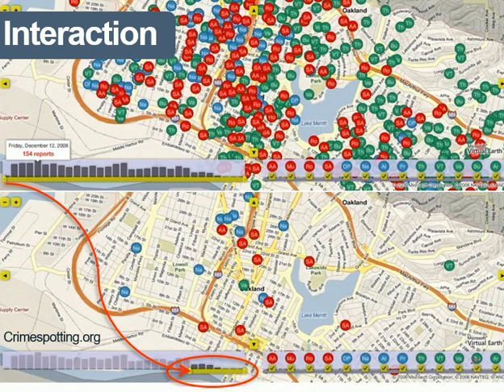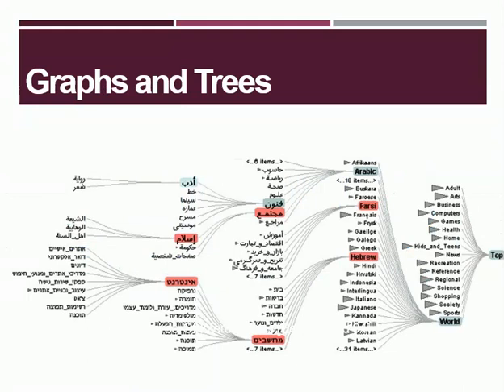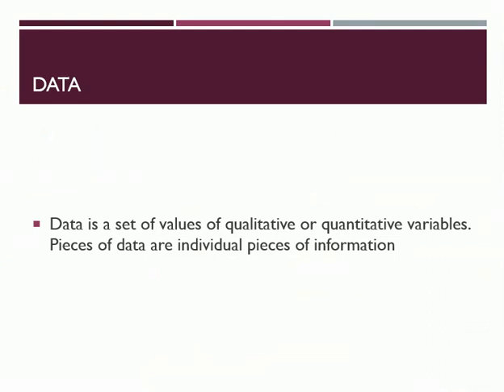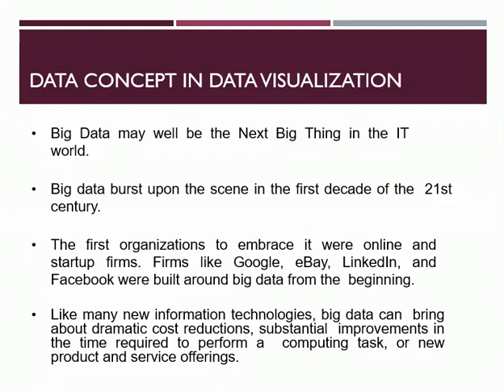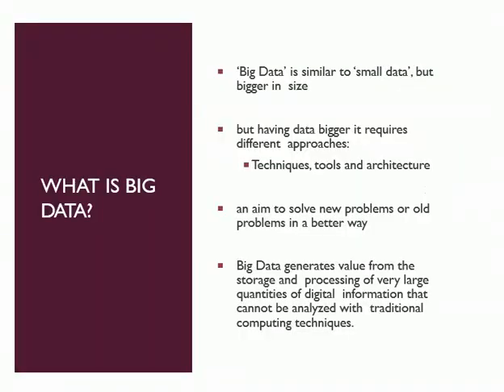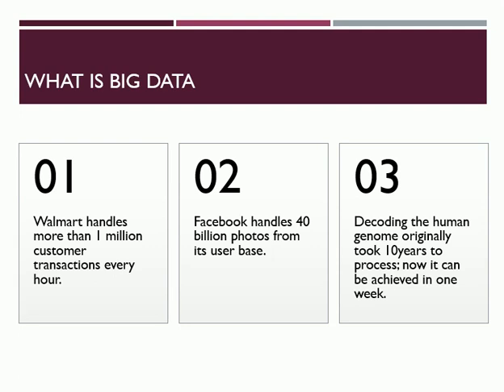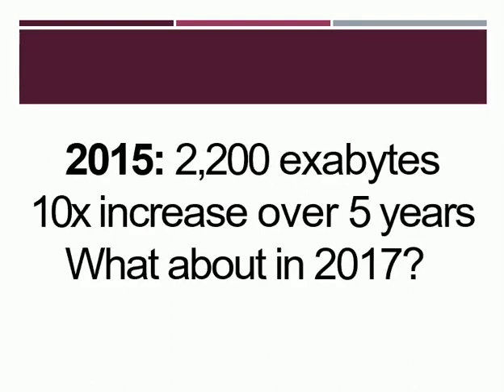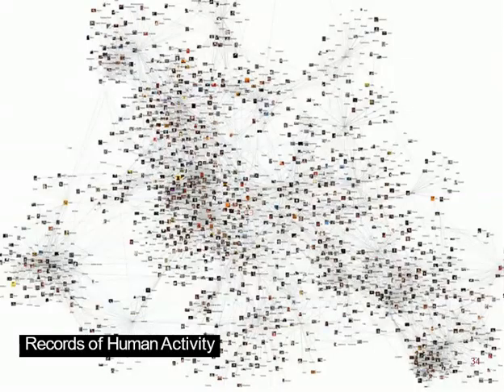Big Data and Analytics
This video explains the basic concepts of data related to big data and its benefits. It is first lecture of data visualization course